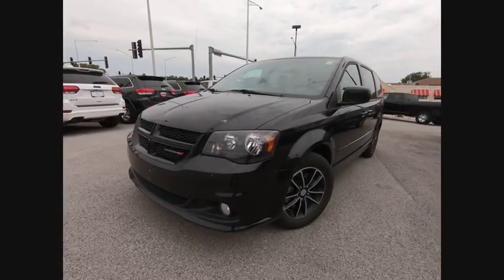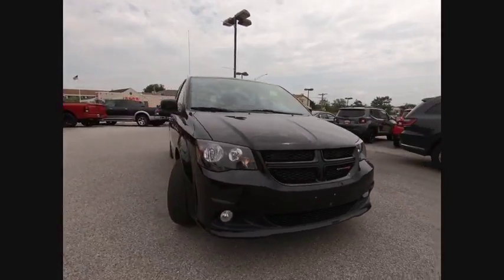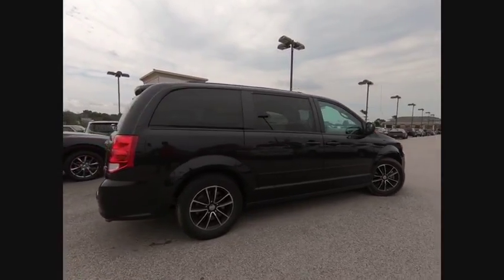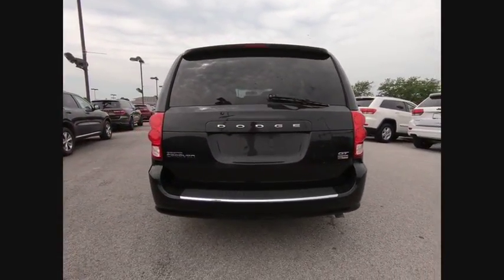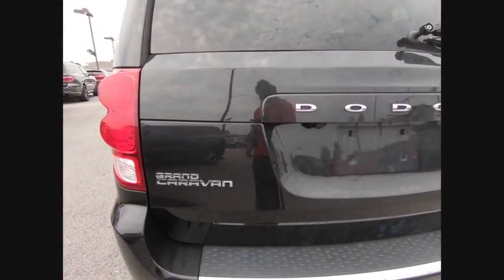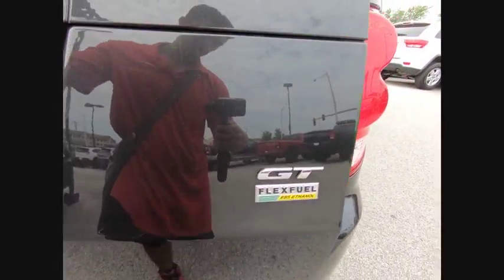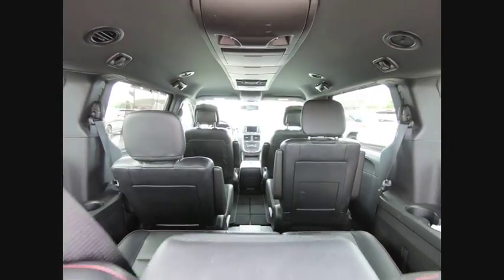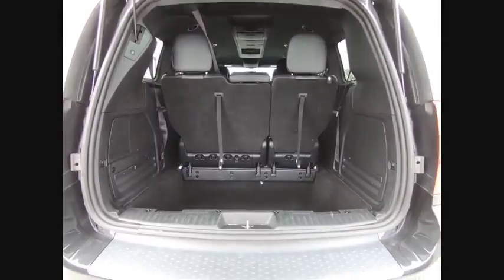2017 Dodge Grand Caravan St. Charles IL C3144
2017 Dodge Grand Caravan GT

St. Charles Chrysler Dodge Jeep
1611 E. Main St.

Recent Arrival! 2017 Dodge Grand Caravan Black GT 3.6L V6 24V VVT 6-Speed Automatic FWD